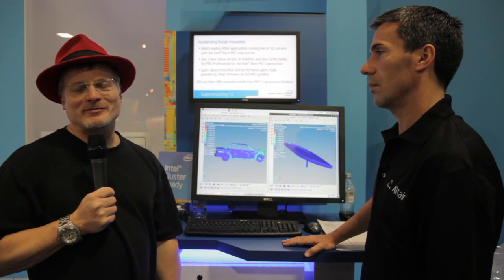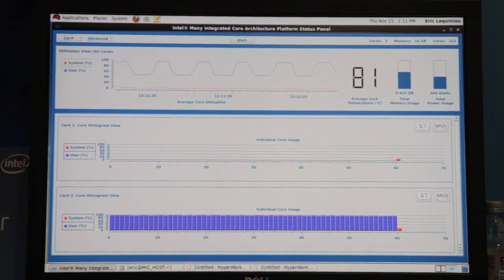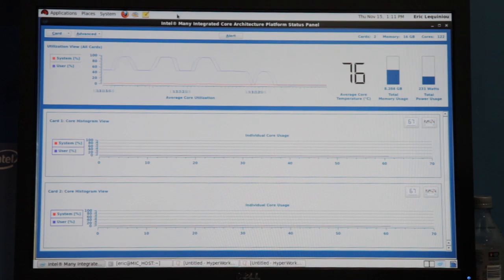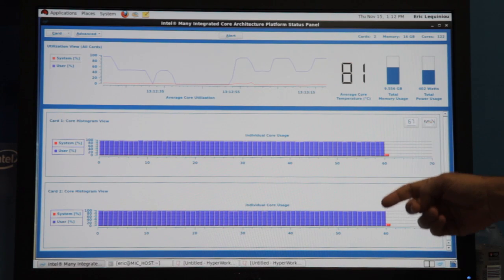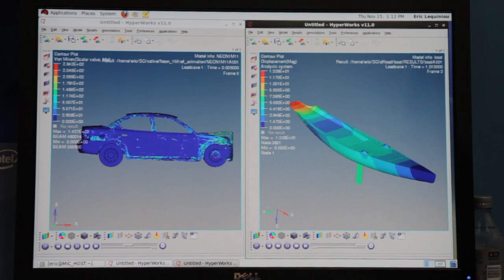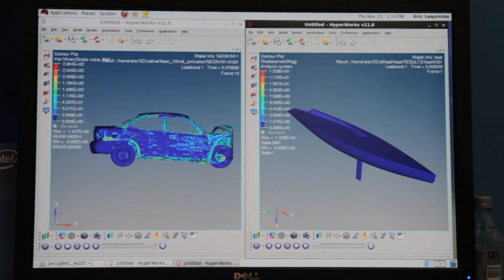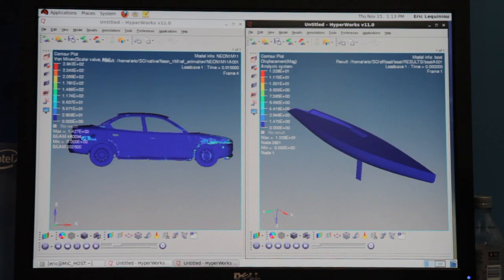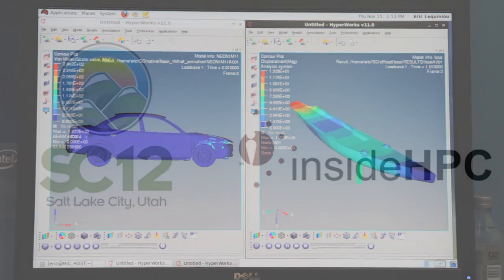Demo: Altair RADIOSS Finite Element Analysis on Intel Xeon Phi at SC12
In this video, Eric Lequiniou, Director of High Performance Computing at Altair demonstrates a port of RADIOSS to the new Intel Xeon Phi that uses both explicit and implicit solvers.